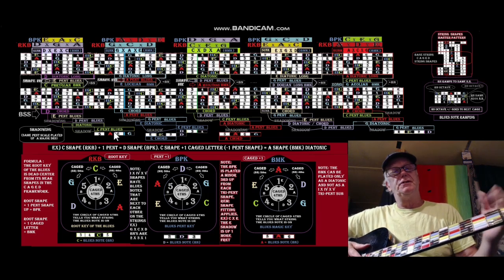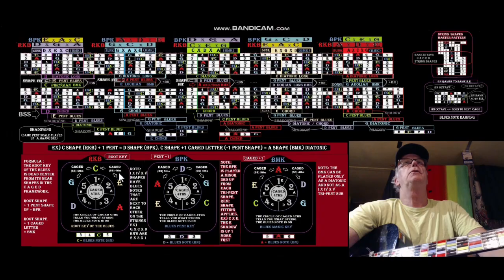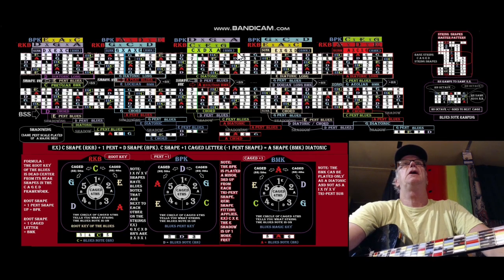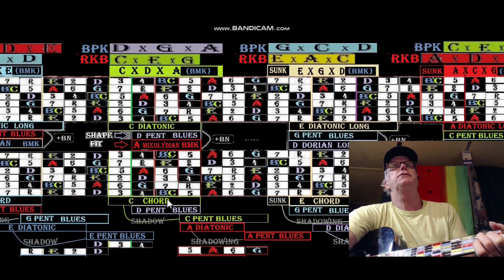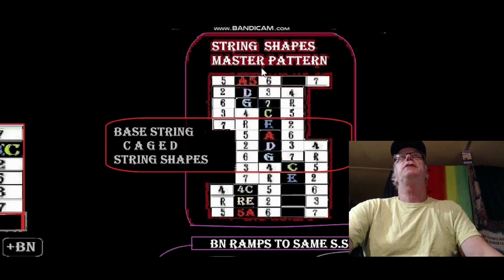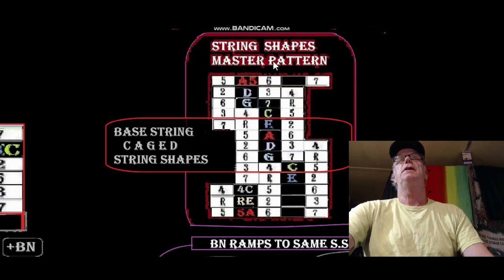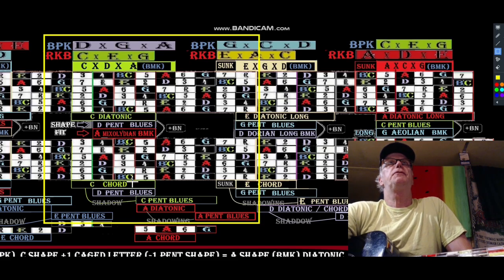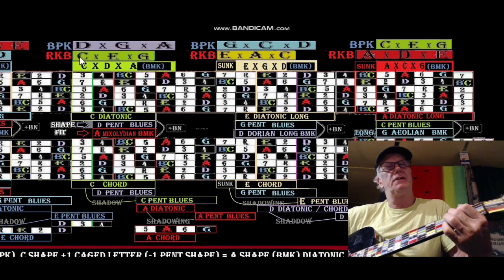Andys Free Guitar Charts Videos Lesson Chart 536 (Second Half) Part 1 of 3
DESCRIPTION OF TODAYS LESSON (35 min)Part 2 0f 2
Todays Free Guitar Charts Lesson Chart 536.
Chart 536 Blues CAGE Shadowing.
This is a new approach to the problem of playing the Blues. Here is my solution. The derivation is also simple. Just shadow the original Root CAGE shape just a minor third up!

Facebook Group Link Put Together Instructions:
For the Full-length video and posted charts:
Visit Andy’s Free Guitar Charts Facebook Group: